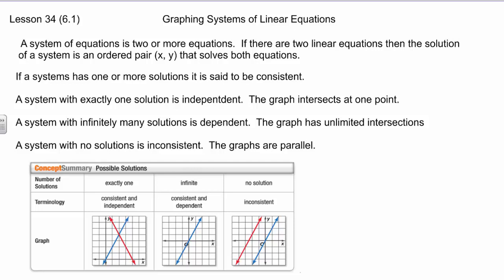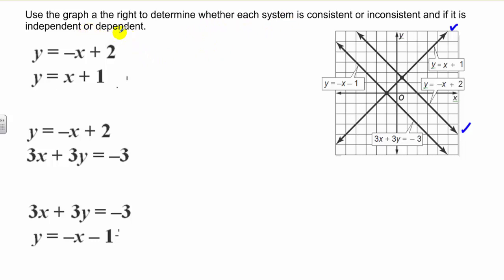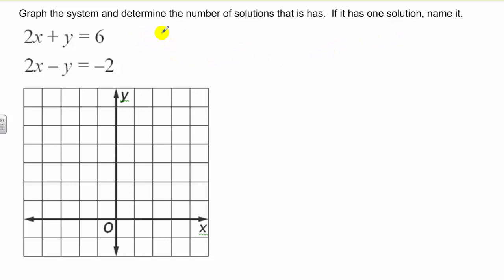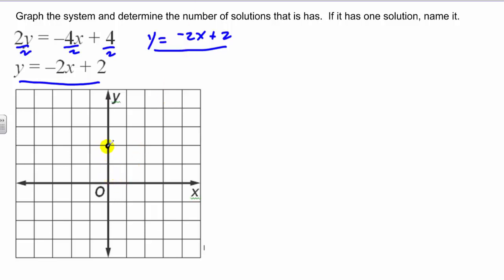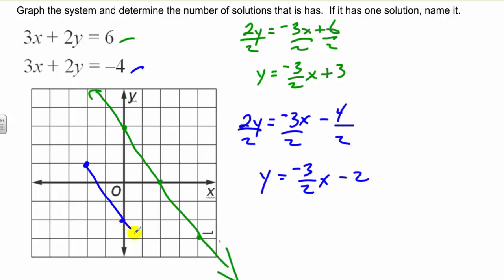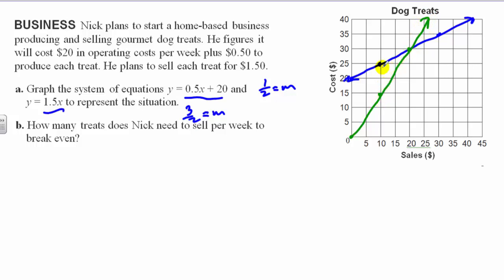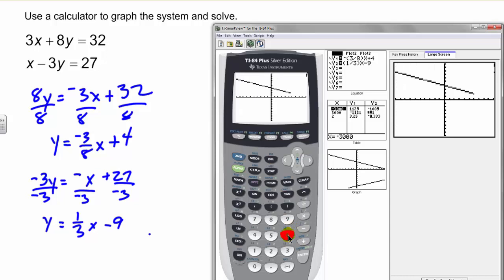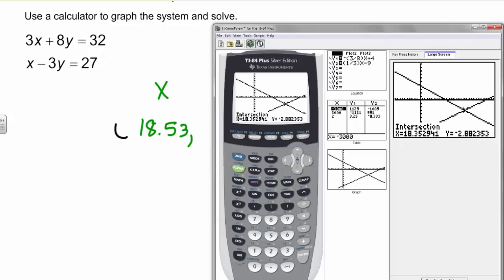35 Graphing Linear Systems